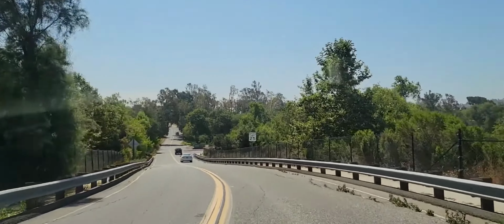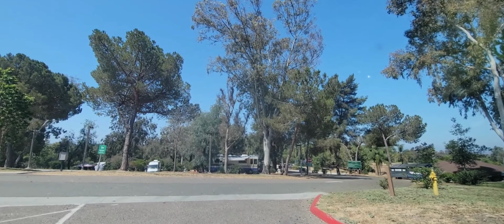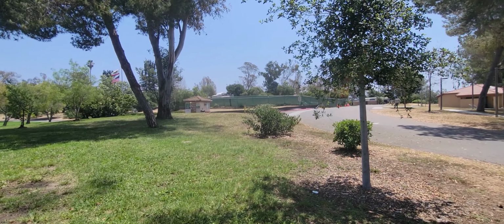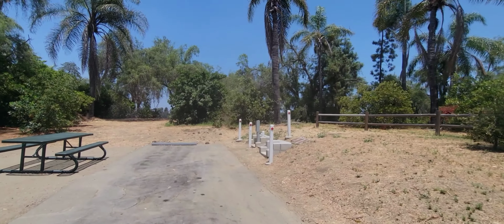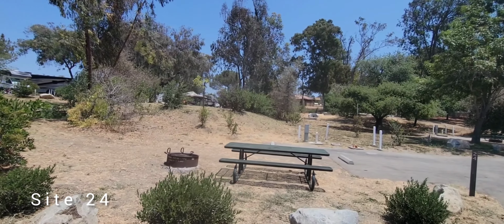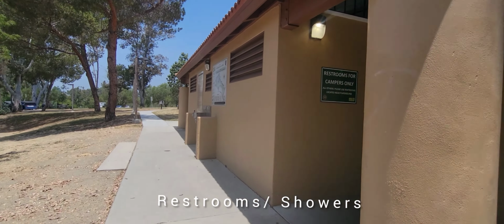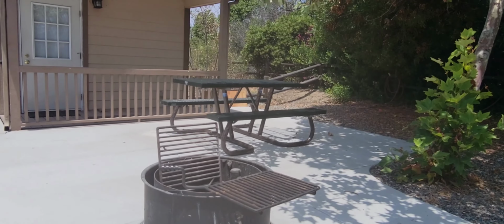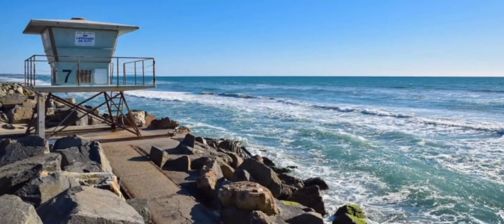Guajome Regional Park & Campground Oceanside, CA.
Musician: Jeff Kaale

Musician: LiQWYD